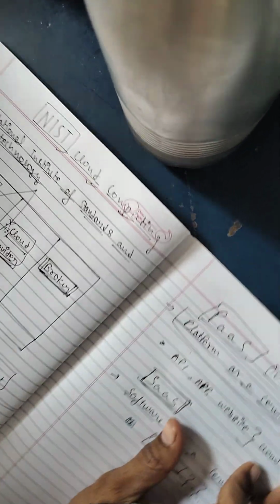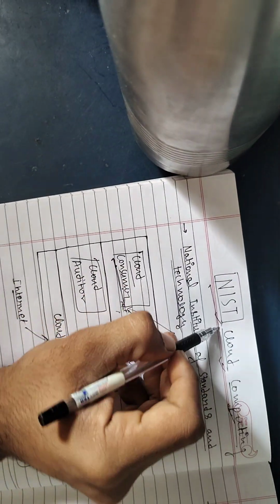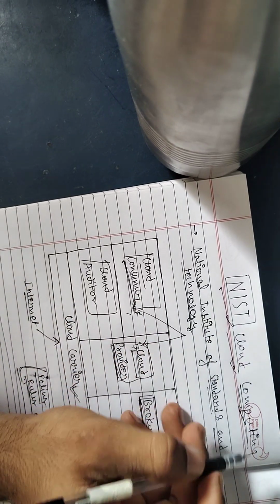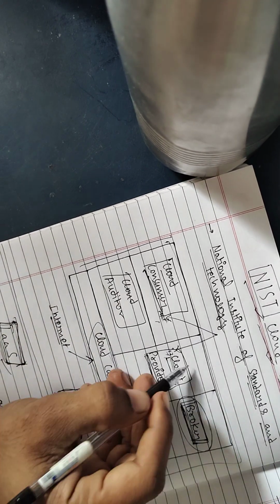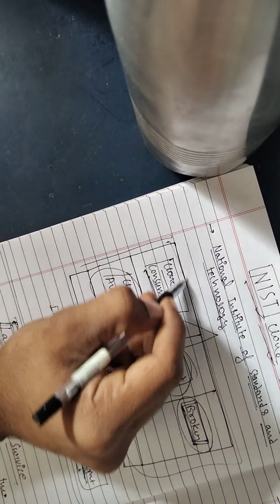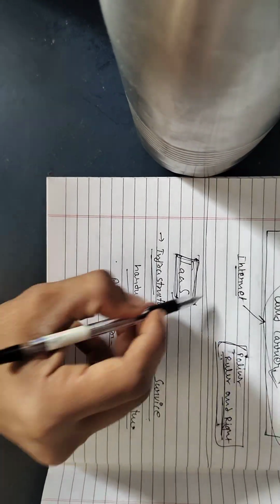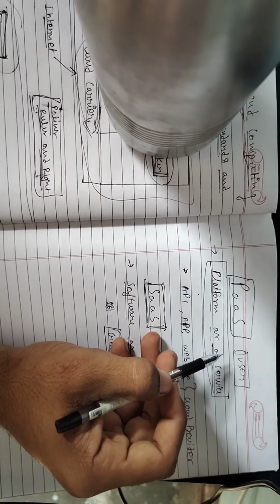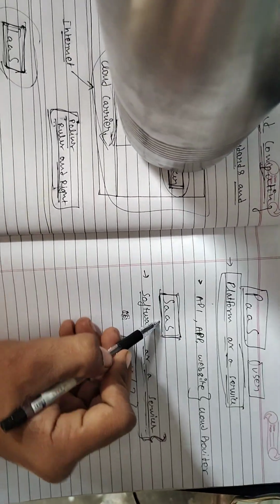26 December 2023